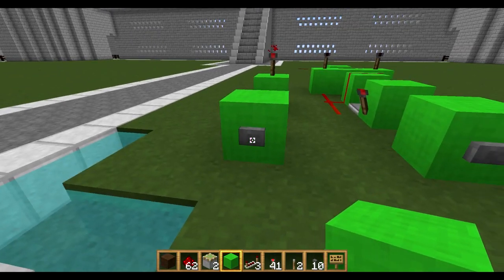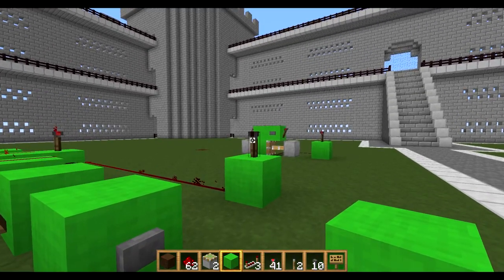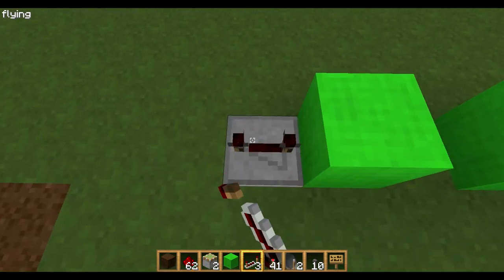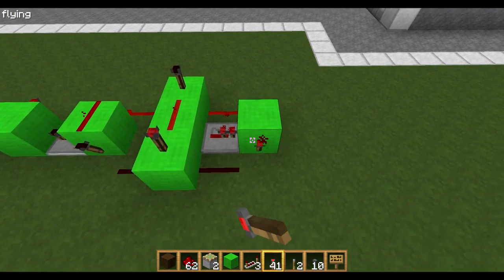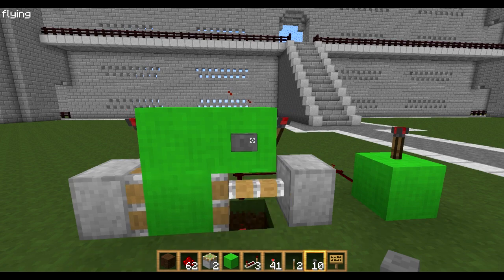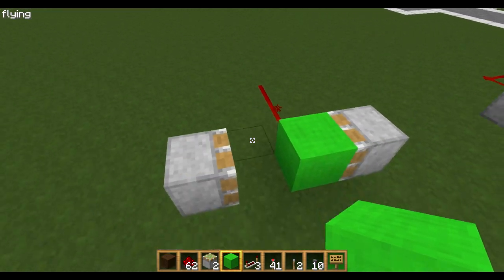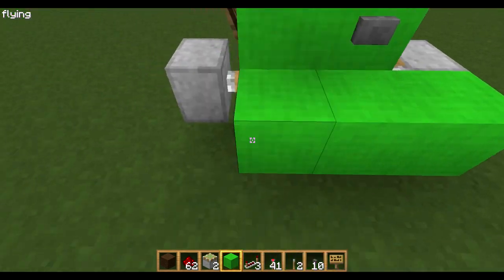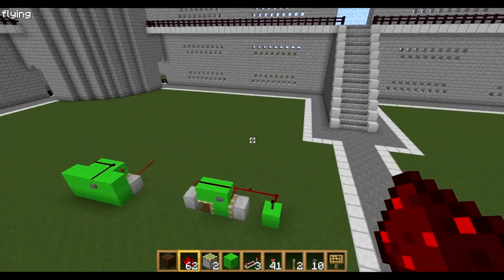Minecraft Redstone Tutorial - Most Compact T Flip-Flop (Works For Xbox 360)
Just a quick tutorial on how make a T Flip-Flop (Toggle switch, button act as a lever) This video includes what I think is the most compact design